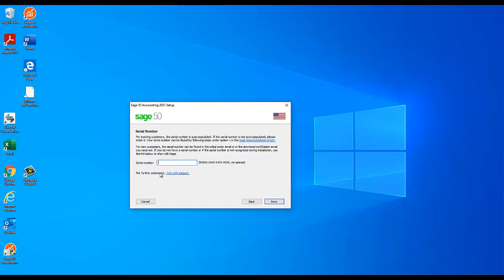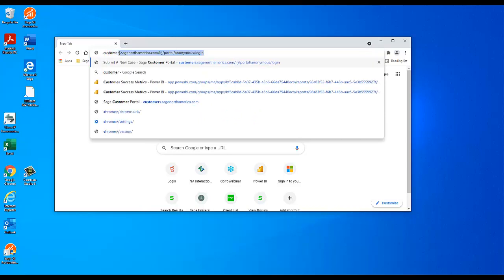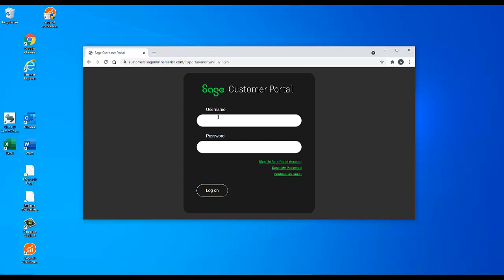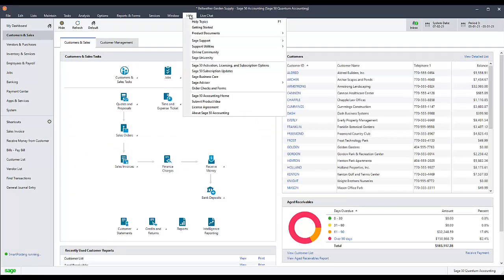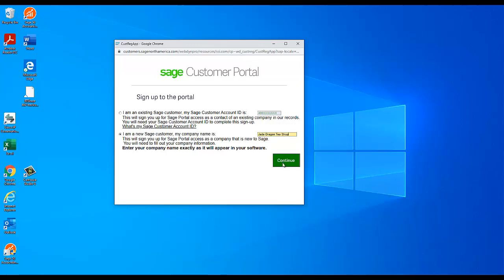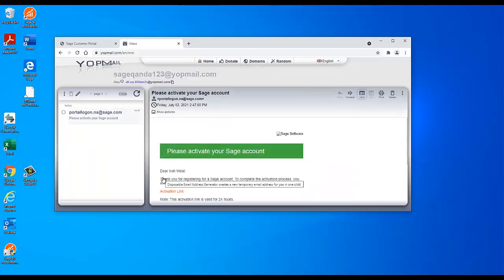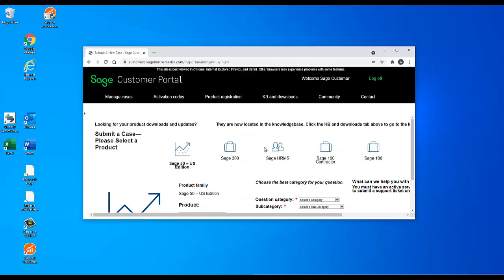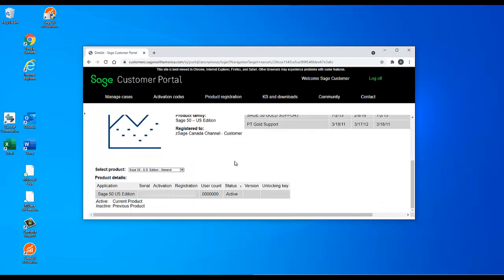Sage 50 US - Locating your Serial Number on the Sage Customer Portal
This is a demonstration of the Sage Customer Portal and how to locate account information such as the serial number that is needed for installing Sage 50.